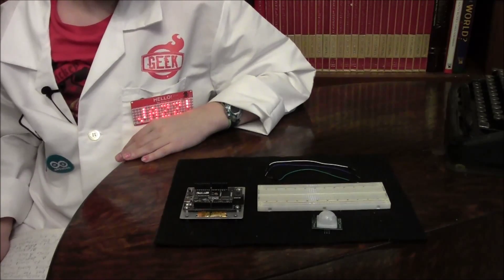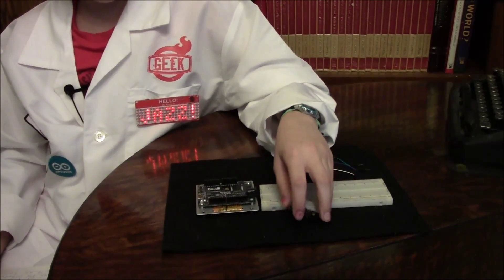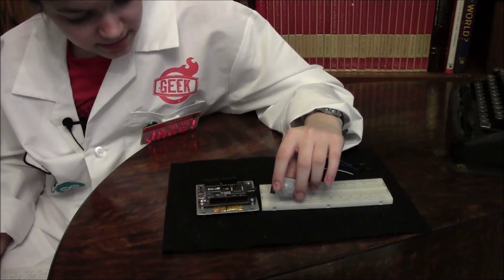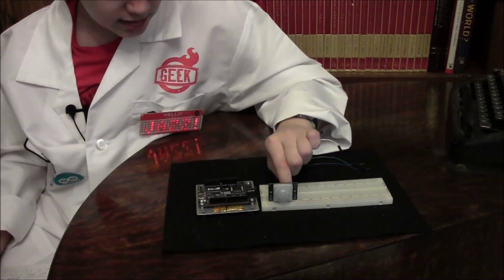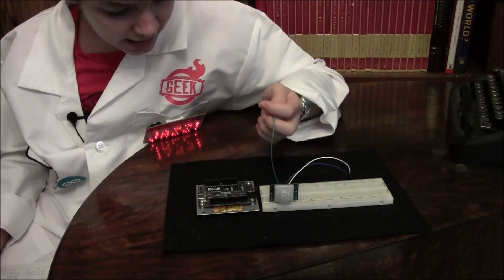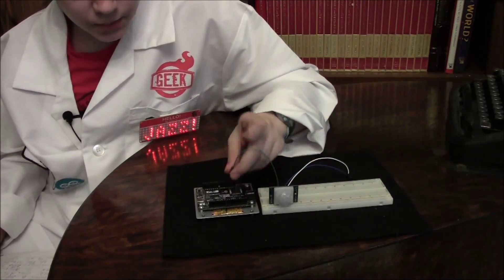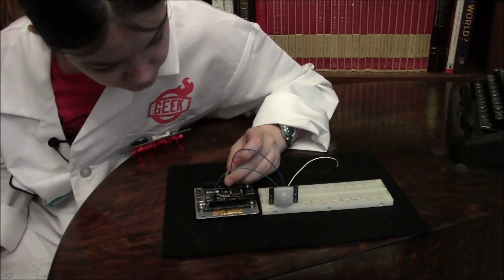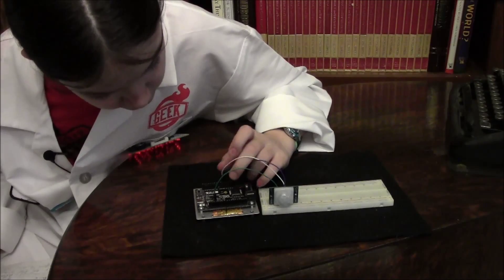PIR Touchscreen Backlight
Change the back light of an touchscreen Arduino arLCD using a PIR motion sensor.

arLCD Touchscreen with arduino built in!